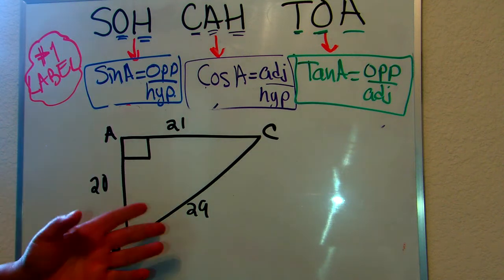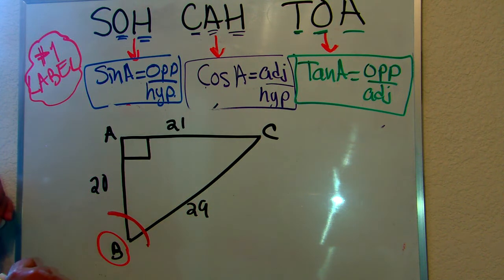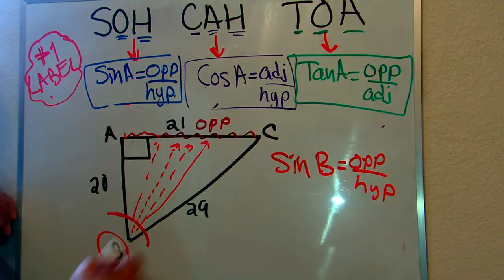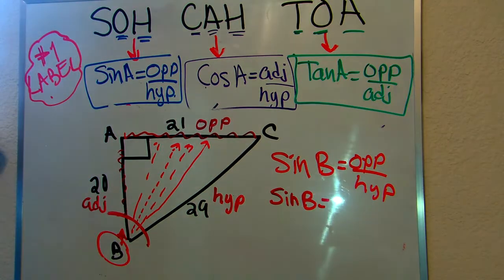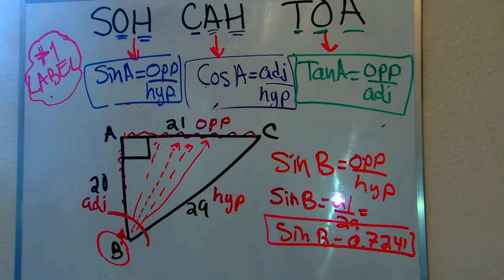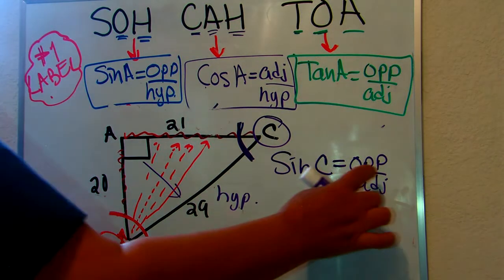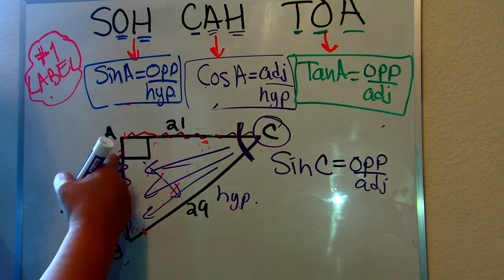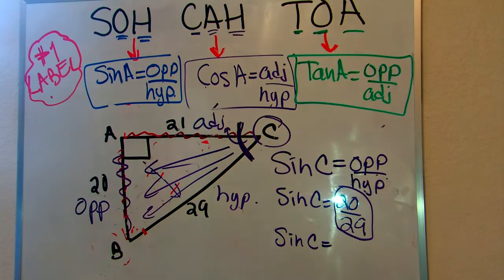Class notes: SOHCAHTOA, part 2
This is how you label, identify and use the Sine, Cosine, and Tangent ratios, part 2